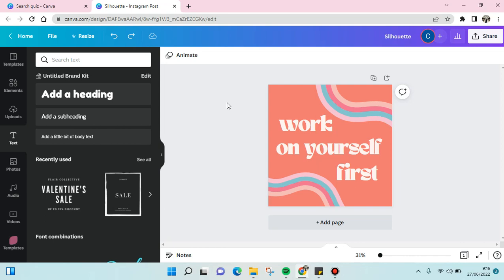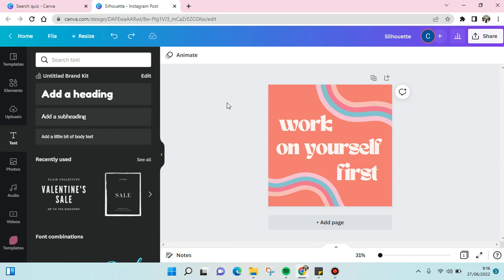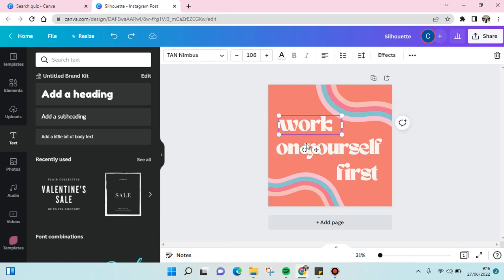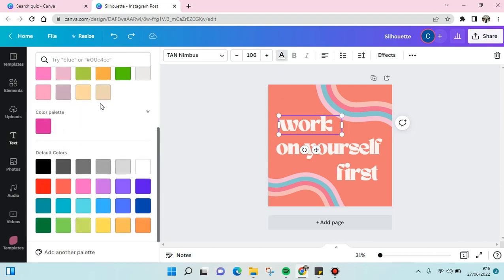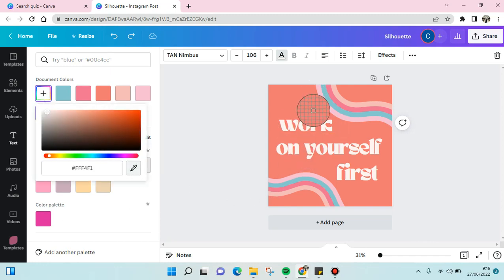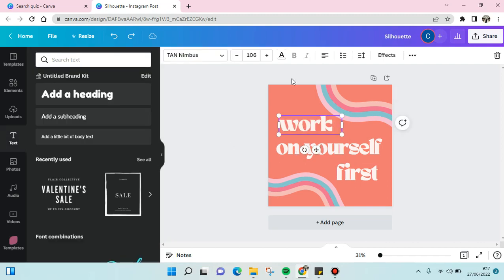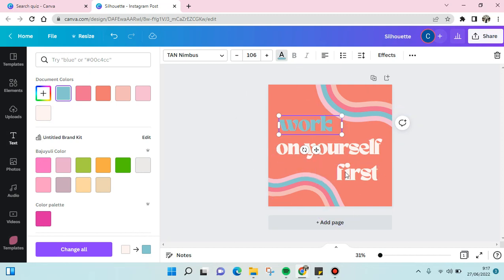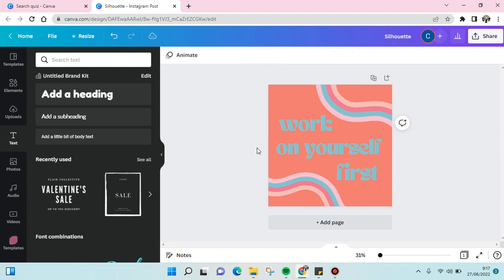How to Change Font Color in Canva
Change the font color in your design with just a few clicks